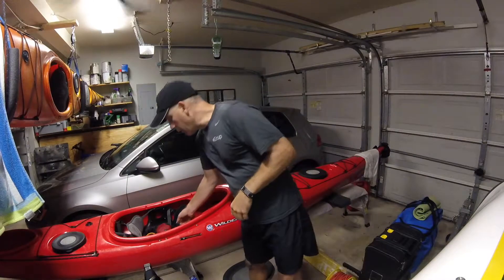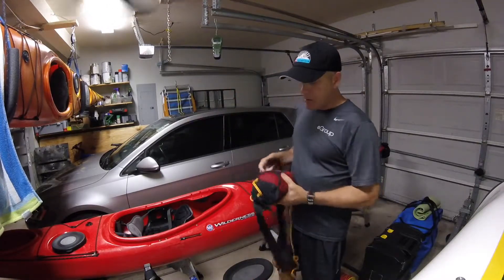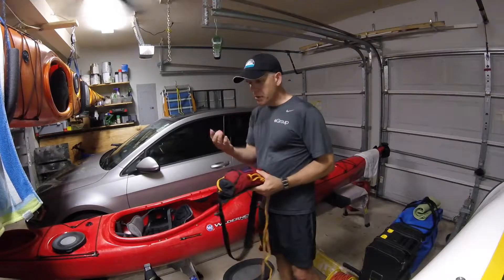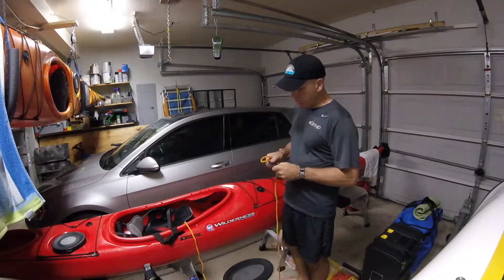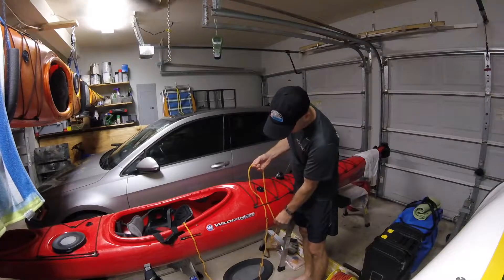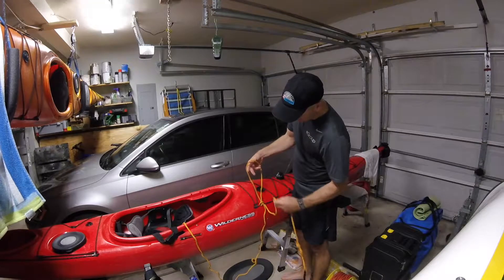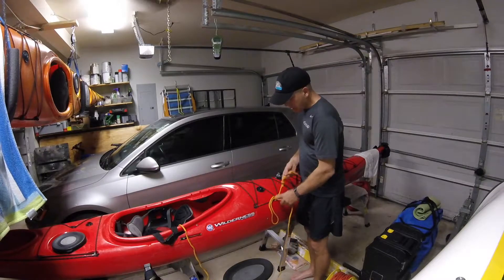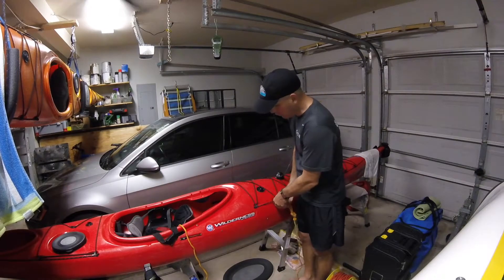Tow Quick Release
Tow Quick Release to avoid clipping onto kayak.